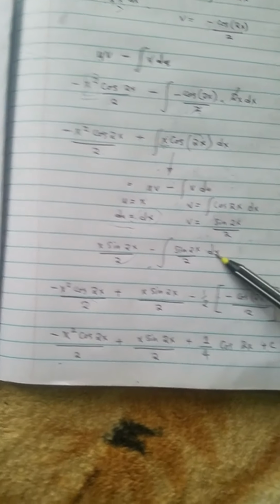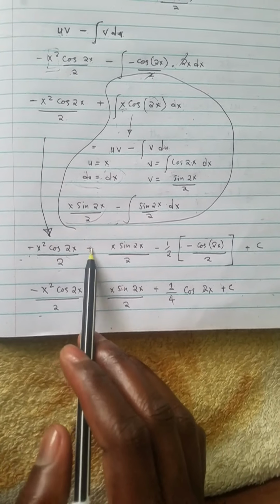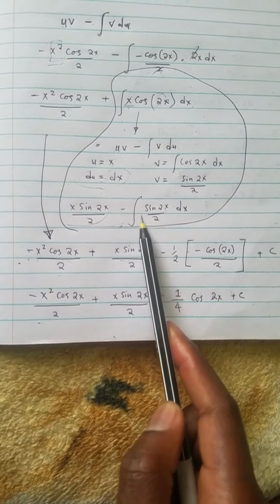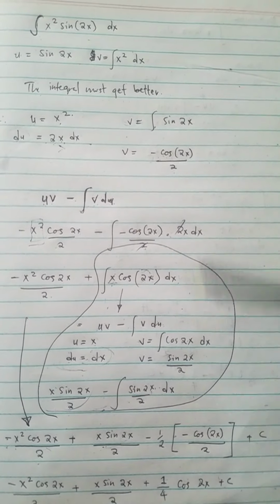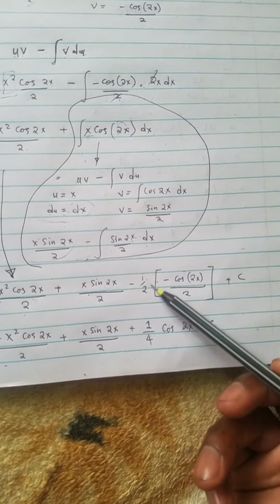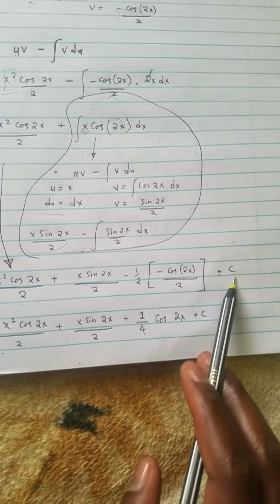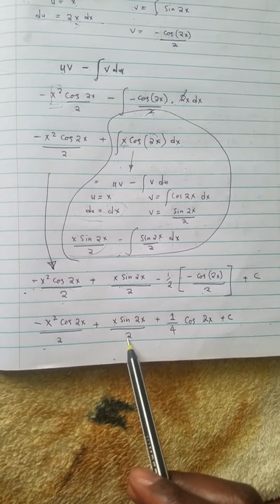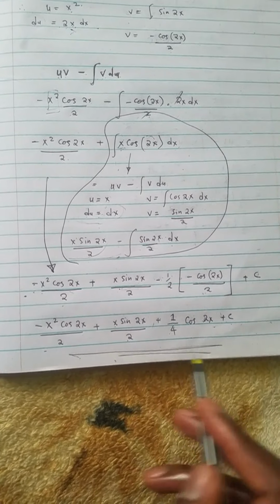integration by parts